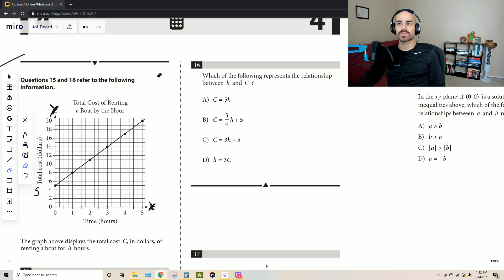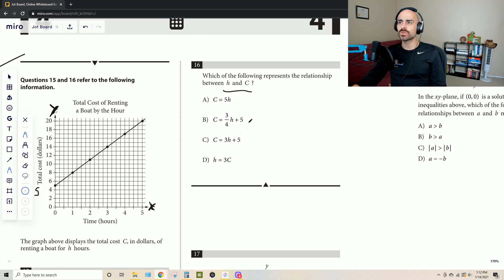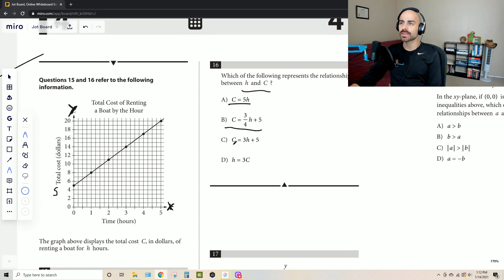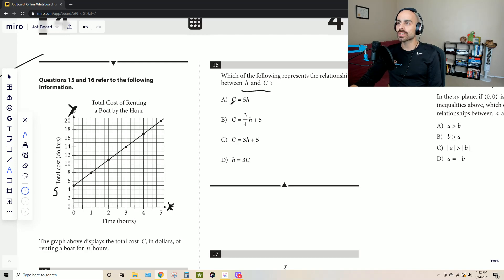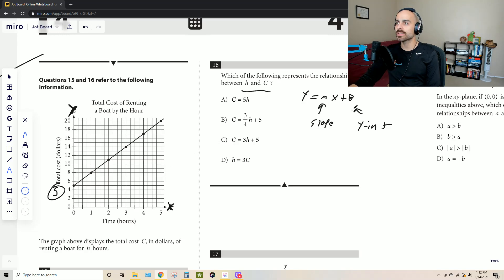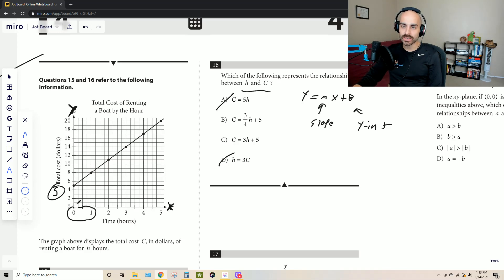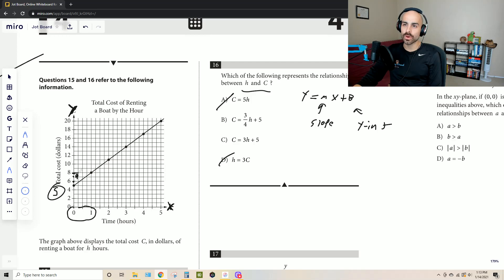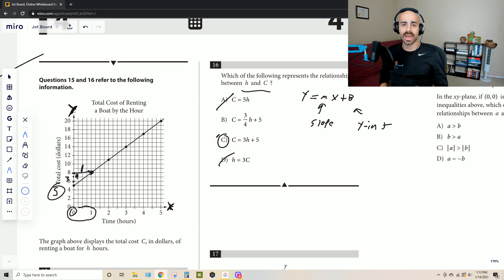SAT Practice Exam 1 Calculator #16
SAT College Board Practice Exam 1
Calculator #16